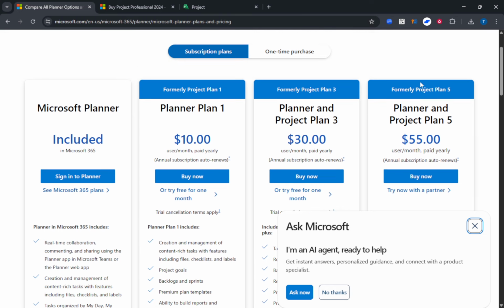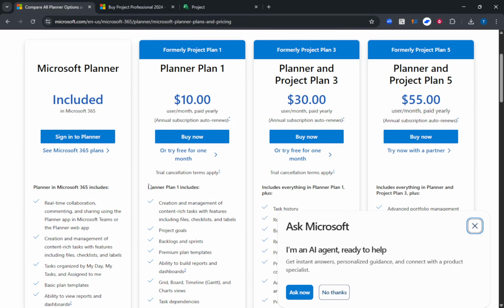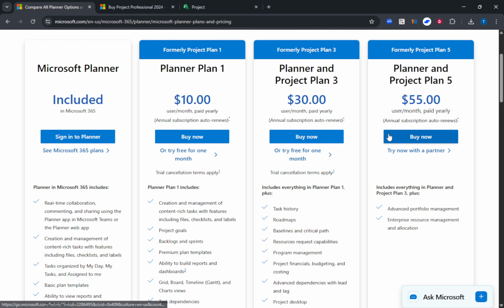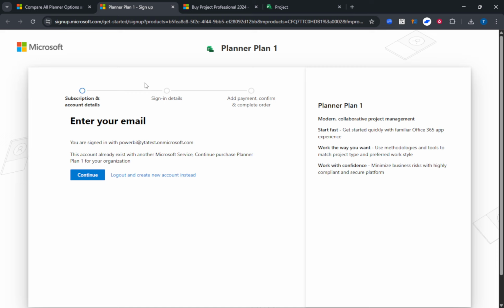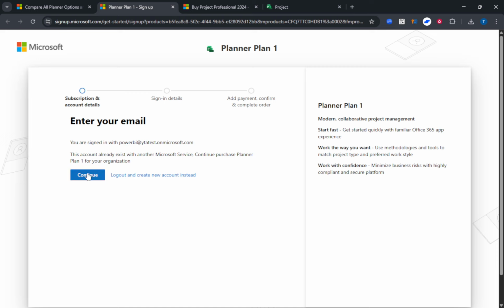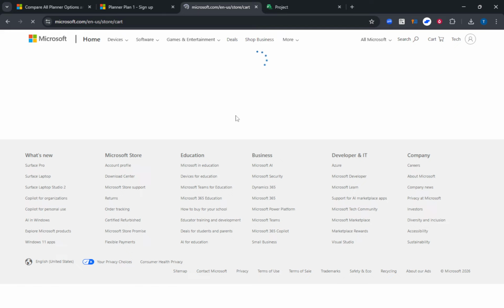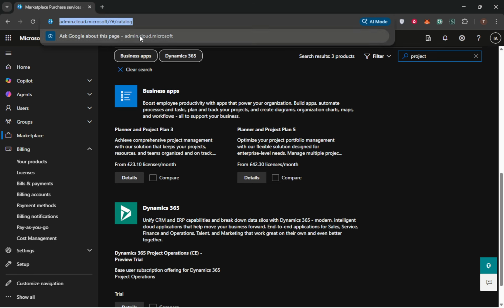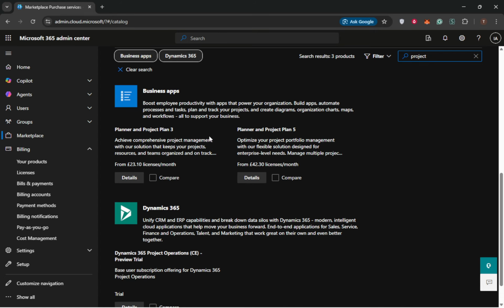How to Buy Microsoft Project [2026 Full Guide]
How to Buy Microsoft Project

In this video, we show you exactly how to buy Microsoft Project to ensure you select the right version for your project management needs. We examine the different procurement paths available to provide you with a clear understanding of the acquisition process.

Selecting the correct license is vital for optimizing your project management capabilities and ensuring long-term software scalability. We explore the value of different subscription models and perpetual licenses, focusing on how choosing the appropriate plan aligns with your organizational infrastructure and budget requirements.

Technical Specs:
Software: Microsoft Project; Feature: Settings